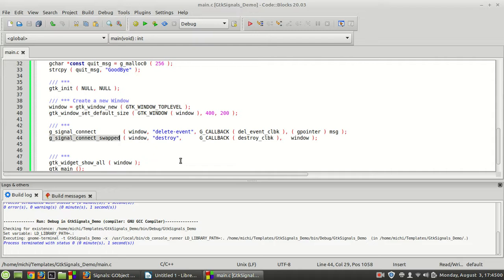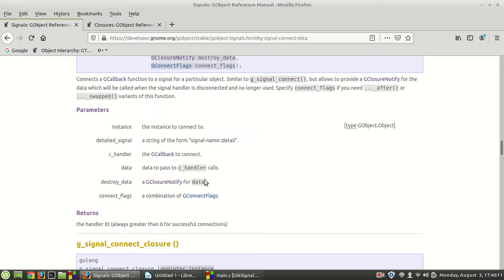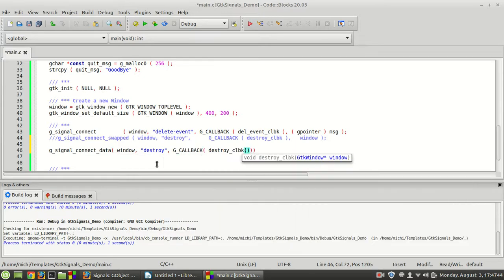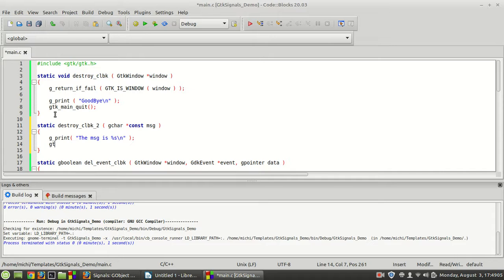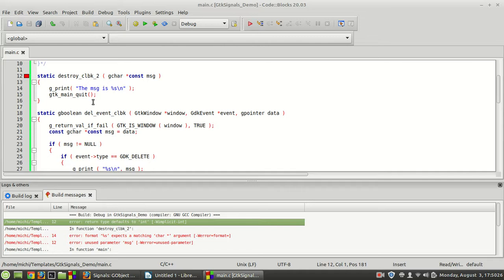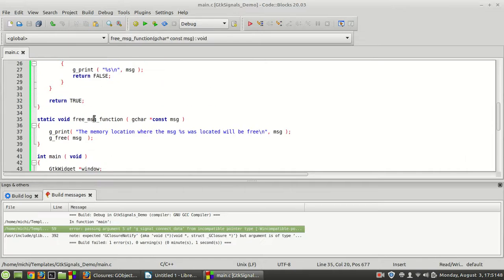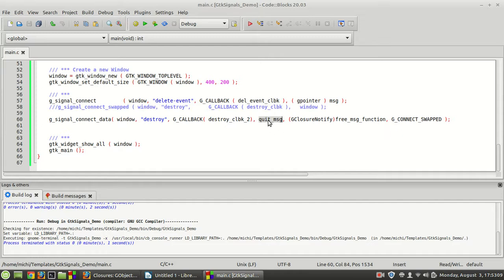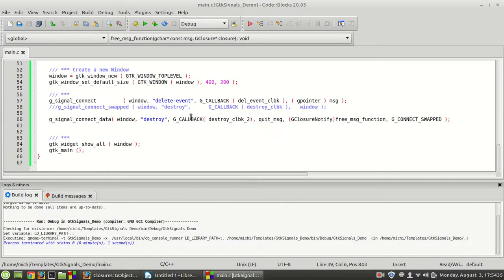GTK GtkSignals Part08